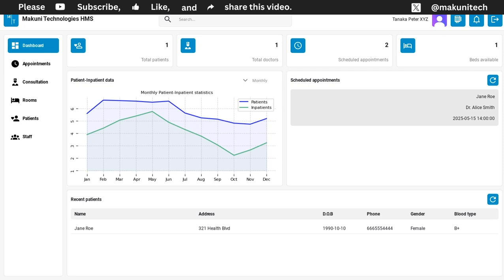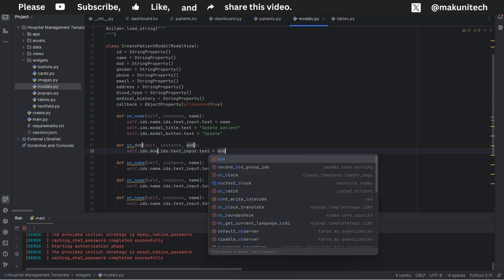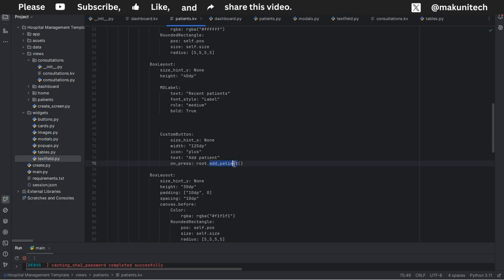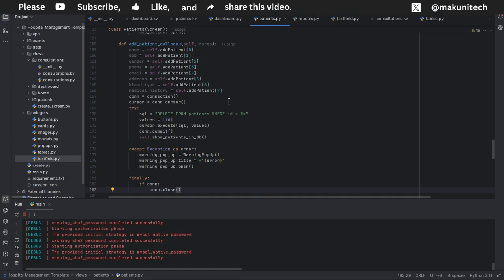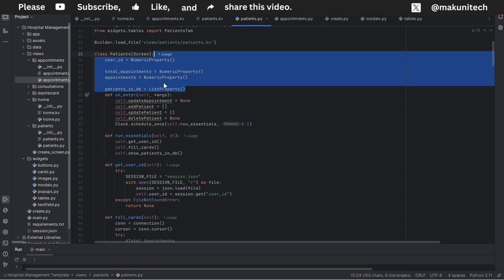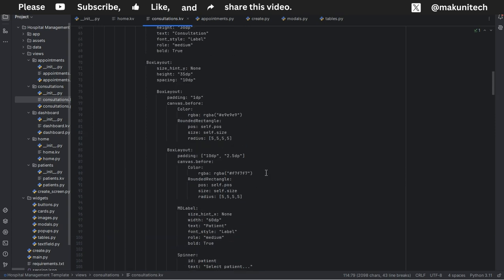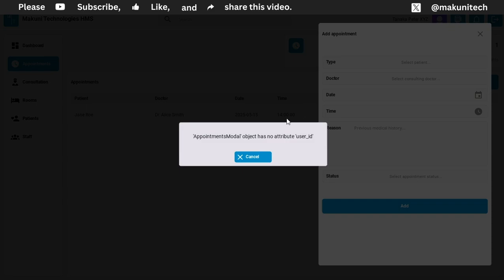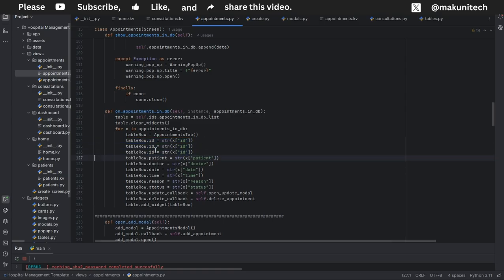I Built a Hospital Management App Using Python!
📌 Build a Real World Hospital Management App with Python, KivyMD, OpenCV, Matplotlib and MySQL

🚀 In this comprehensive tutorial, you'll learn how to build a real-world Hospital Management System using Python, KivyMD, OpenCV, Matplotlib, and MySQL. This step-by-step guide covers everything from front-end UI development with KivyMD to backend database integration using MySQL, with features like data visualization and webcam support via OpenCV.

💡 What You'll Learn:

How to design modern UIs with KivyMD
Connect Python apps to a MySQL database
Use OpenCV for fracture detection(object-detection)
Create interactive charts with Matplotlib
Implement real-world hospital features: patient records, appointments, staff management, etc.

🔧 Technologies Used:

Python 3
KivyMD (Material Design for Kivy)
OpenCV (cv2)
Matplotlib
MySQL & MySQL Connector

🎯 Whether you're a beginner or intermediate Python developer, this project is perfect for learning full-stack app development with Python.